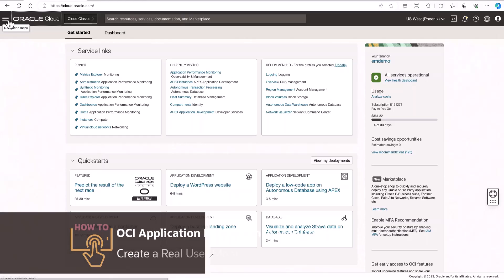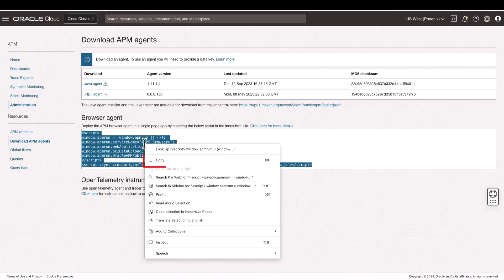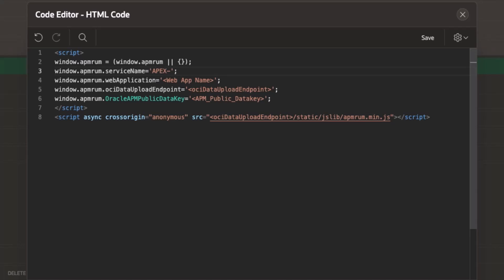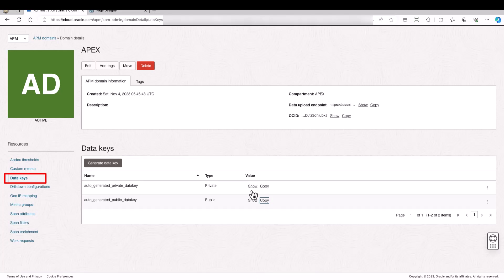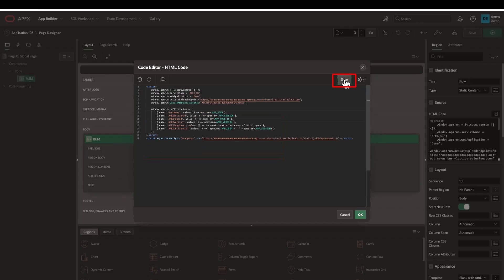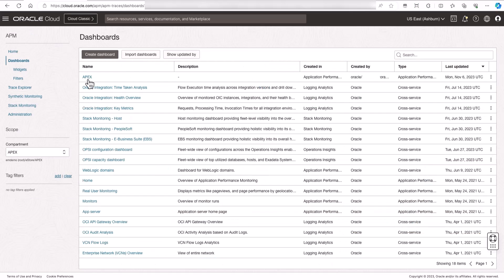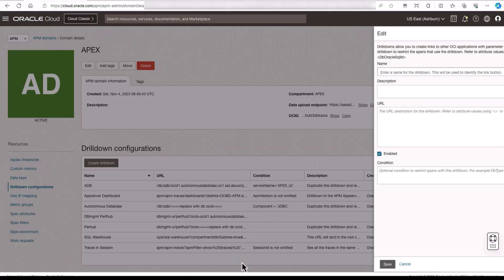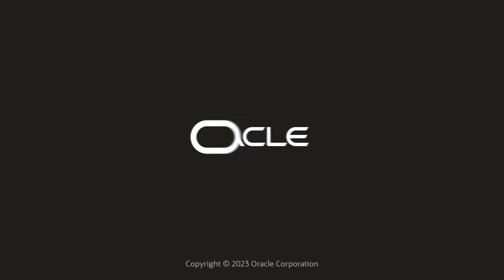OCI Application Performance Monitoring: How to set up a Real User Monitor for an APEX application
In this video, you will learn how to setup a Real User Monitor for an Apex website. First, install a browser agent to monitor an APEX application, and then view the data collected about the users and sessions on Dashboards in Application Performance Monitoring in Oracle Cloud.
The script, dashboard, and configuration with Database Management details are all included in this GitHub Knowledge Content